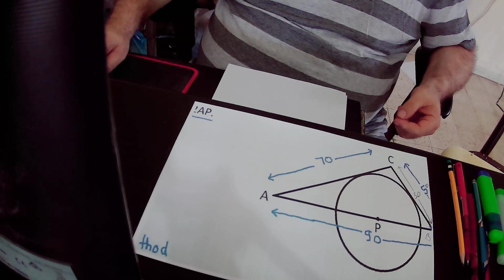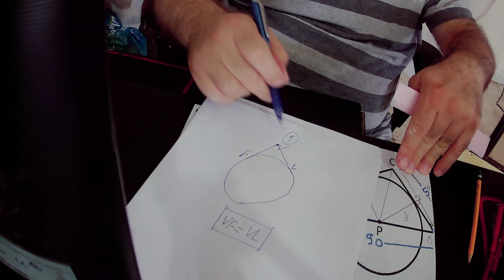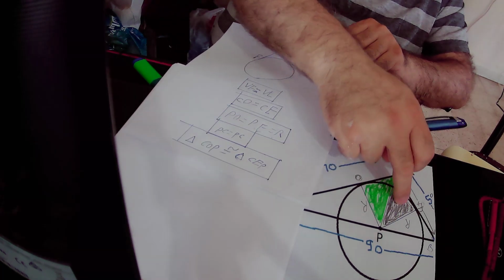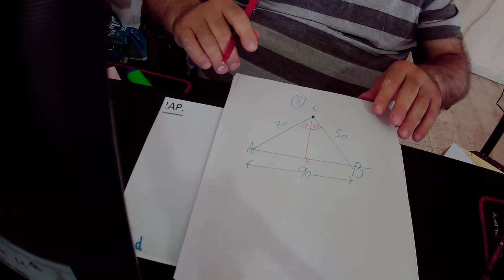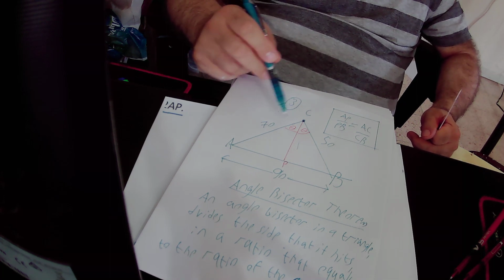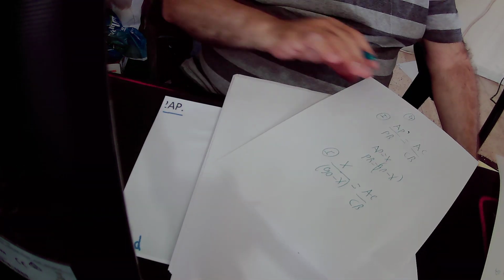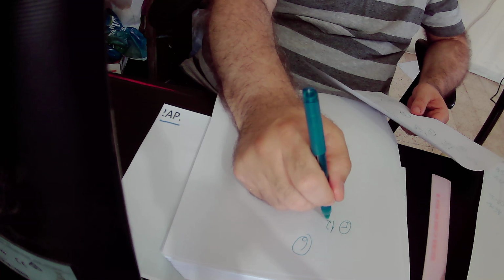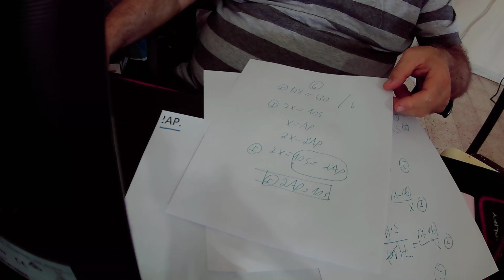Australian Intermediate math Olympiad 2017